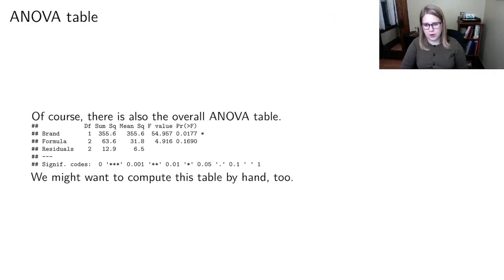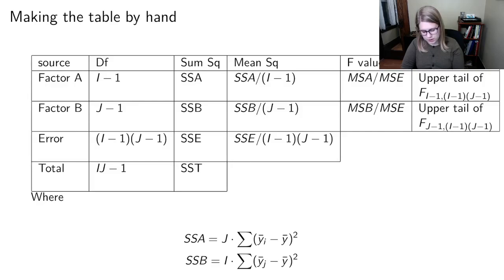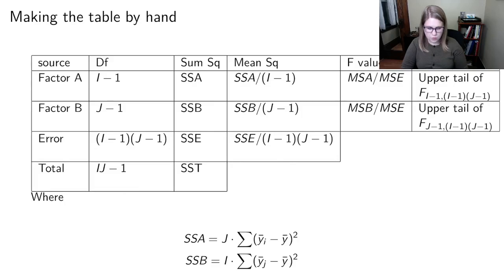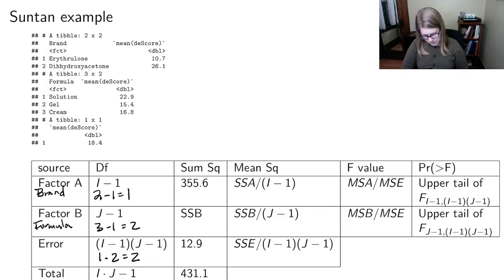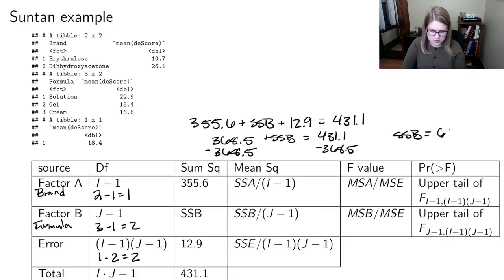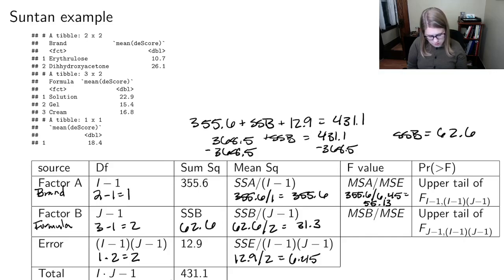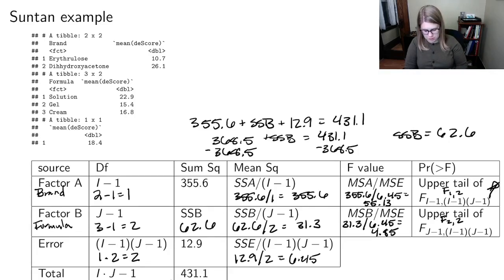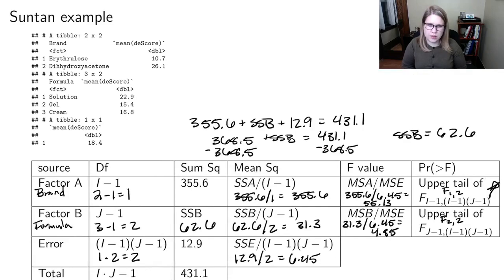Completing the ANOVA table for two-way ANOVA (STAT 320 ch 6 video 2 of 2)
Degrees of freedom, sums of squares, mean squares, F value, estimating p-value.